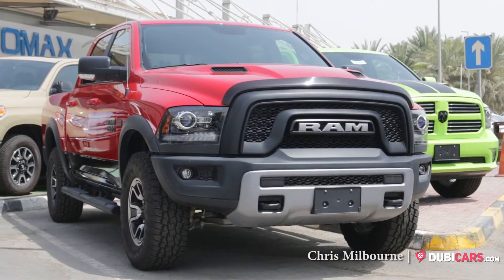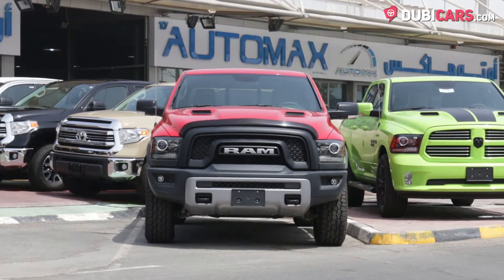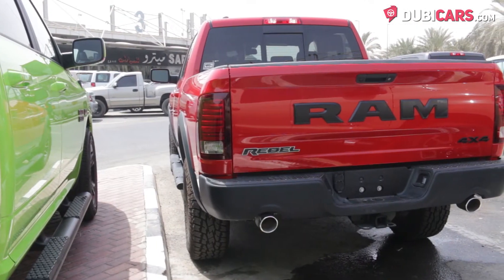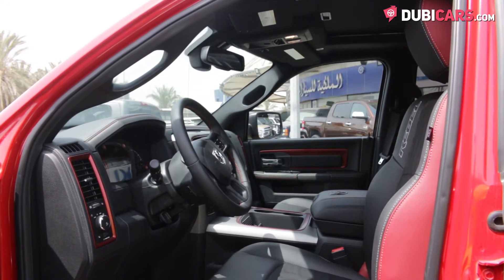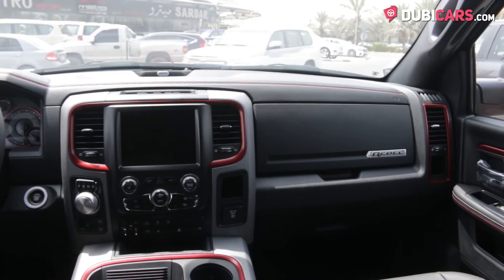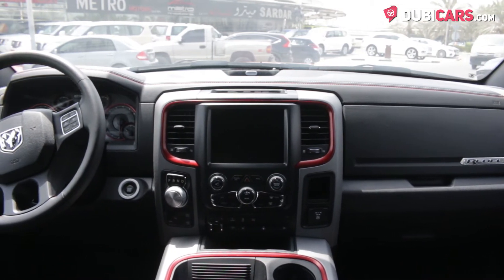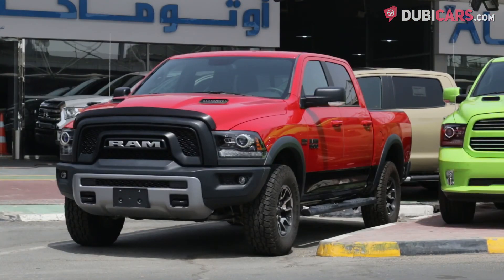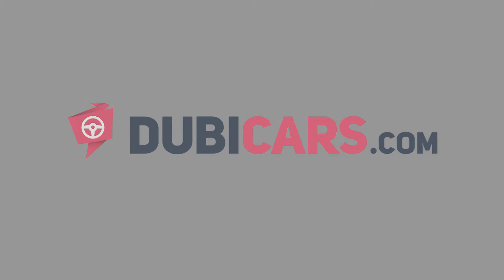Dodge RAM 5.7L HEMI VVT V8 REBEL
- 30 days listing on Dubicars
- 7 days featured and

- 60 days listing on Dubicars
- 14 days featured